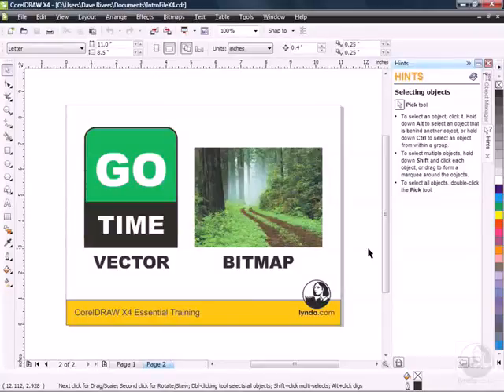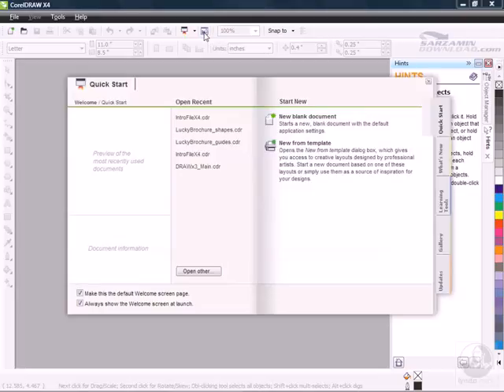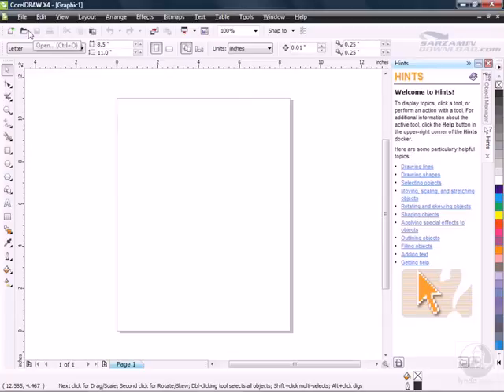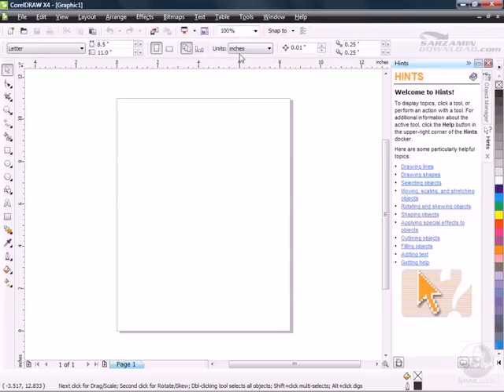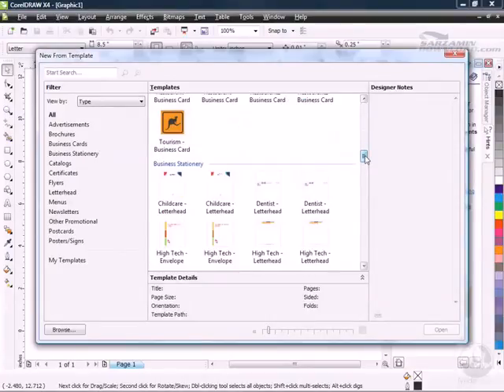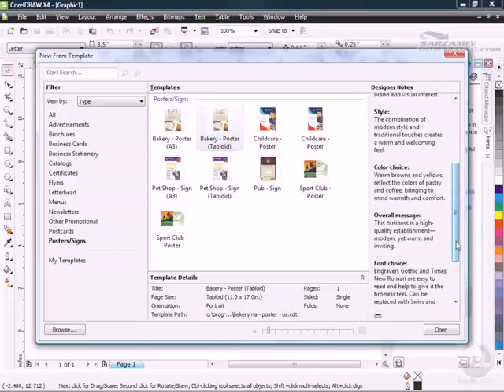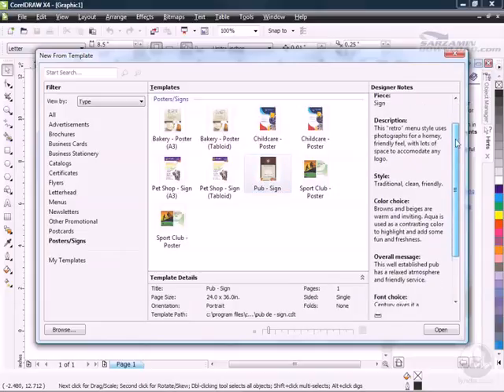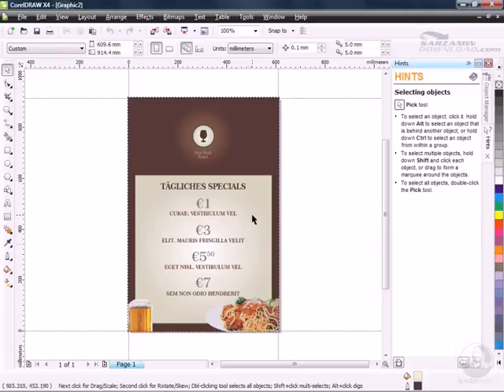آموزش تخصصی Corel Draw قسمت پنجم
ایپک گرافیک مرکز آموزش تخصصی نرم افزار های گرافیکی "" {{{ کانال ایپک گرافیک در تلگرام ipakgraphic_ir@ }}} {{{ فروشگاه اینترنتی ایپک گرافیک

آموزش_فتوشاپ - آموزش_تري_دي_مکس - آموزش_کورل_دراو - آموزش_اتوکد - ايپک_گرافيک - آموزش_تدوين_فيلم - آموزش_افتر_افکت#